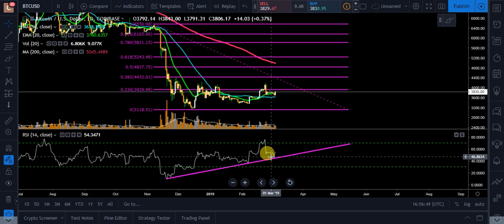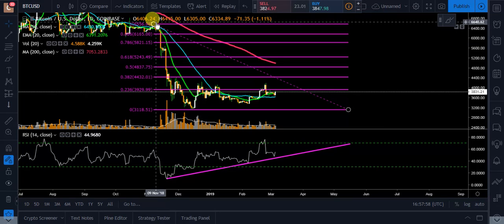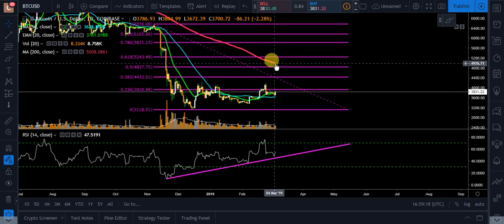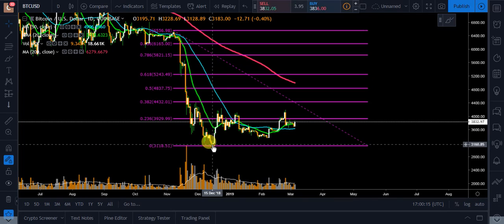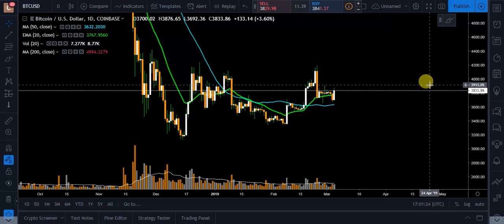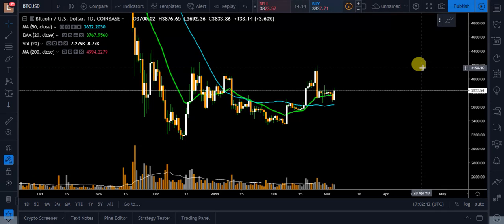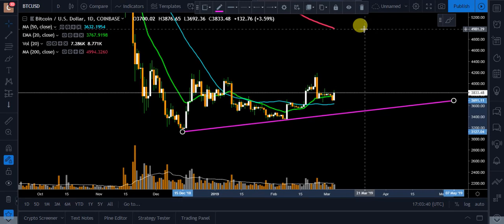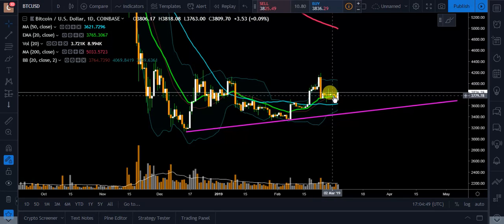BITCOIN BULLS BACK IN ACTION?! UP 4% RIGHT NOW! WILL WE SEE FOLLOW THROUGH?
BITCOIN BULLS BACK IN ACTION?! UP 4% RIGHT NOW! WILL WE SEE FOLLOW THROUGH? KEEPING A CLOSE EYE ON A SPECIFIC FIB LEVEL!